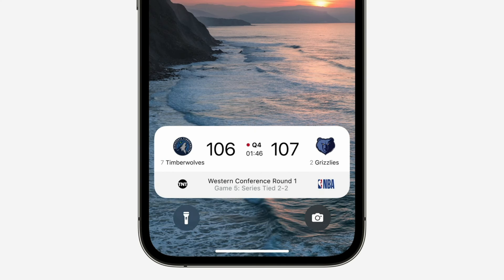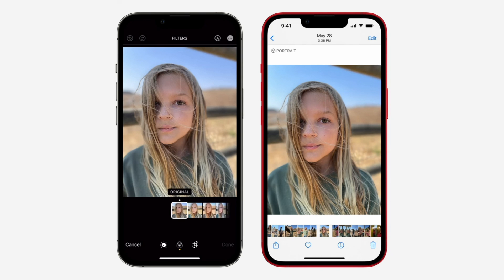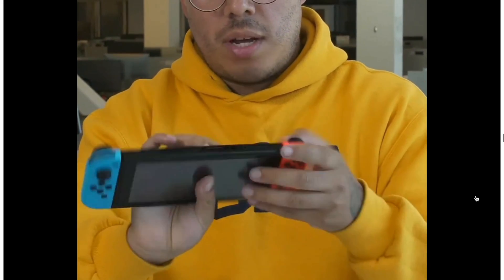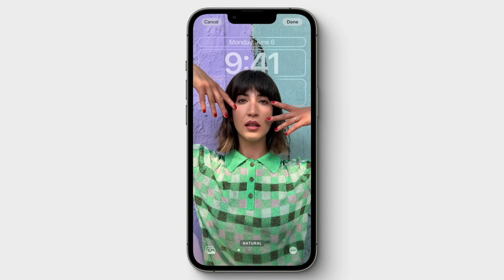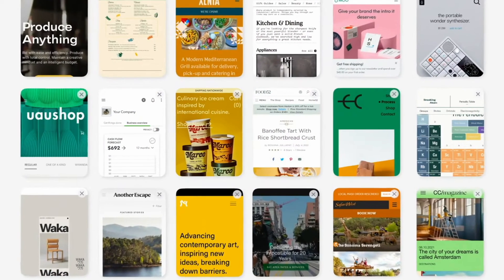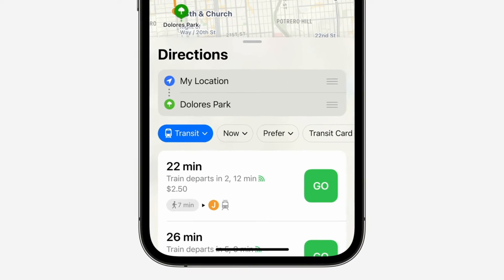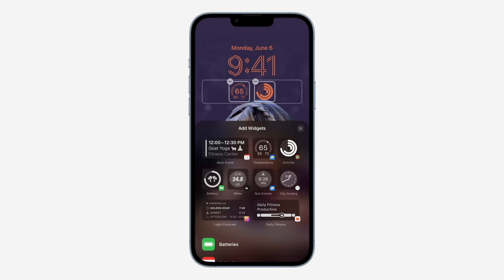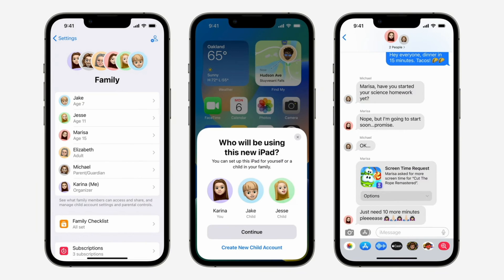Updated iOS 16 Features - This Is How You Master Your iPhone!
This video is about iOS 16 and its new features. Several iOS 16 updates have been released, in preparation for iOS 17. This video is to help users become experts with their iPhones and master hidden features in iOS 16.